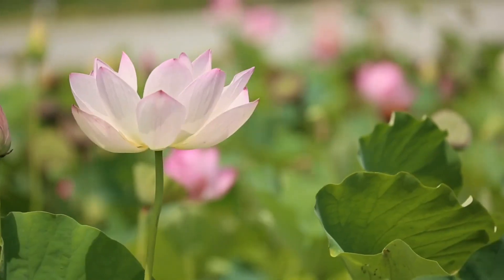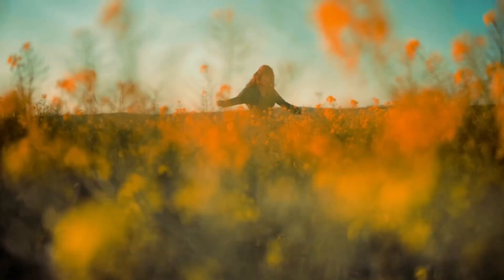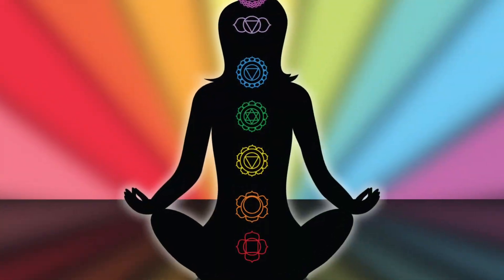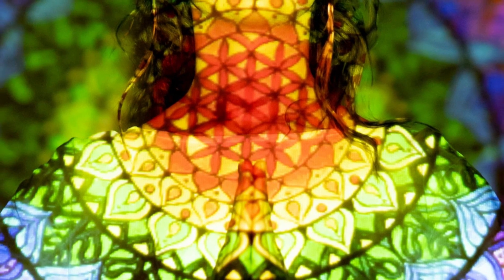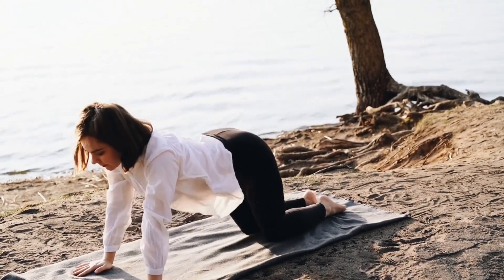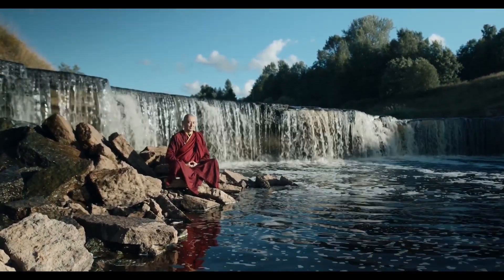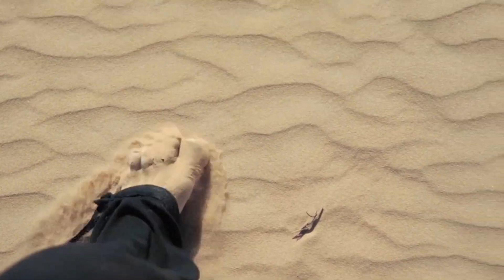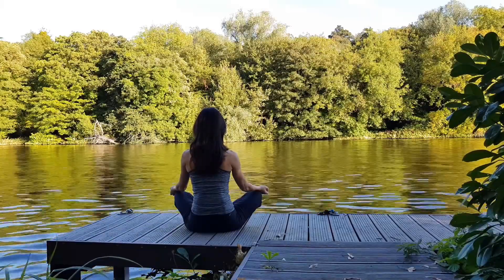Effective meditation methods, successful meditation, beginner meditation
In this video, we'll share effective meditation methods that will help you achieve a successful meditation practice, even if you're a beginner. Discover tips and techniques to quiet your mind, reduce stress, and find inner peace through meditation.

References of videos and photos: Pexels, Pixabay

Licenses: Pexels, Pixabay